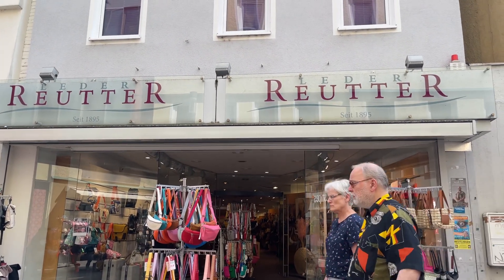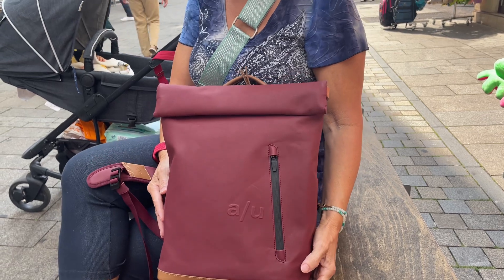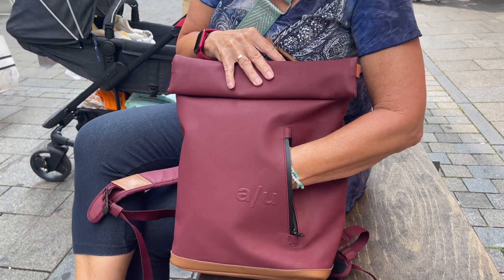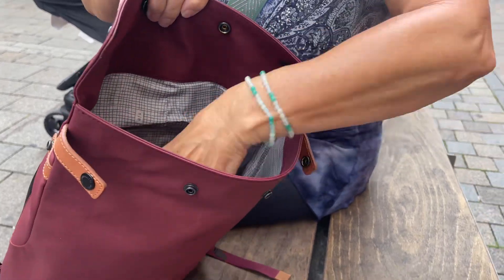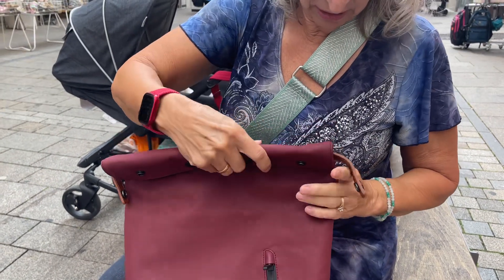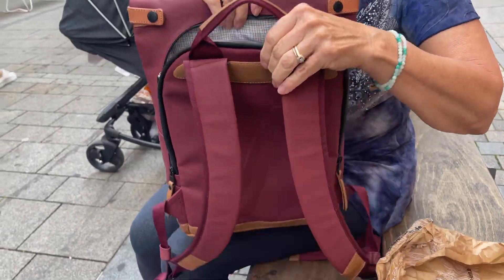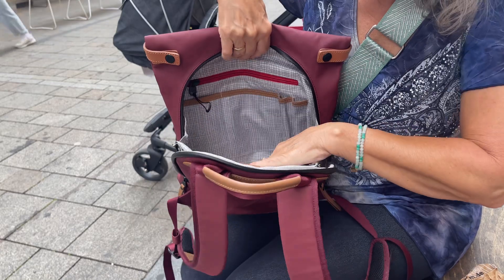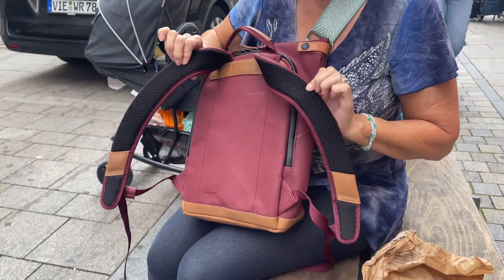Women in Germany love the New Waterproof European Backpack